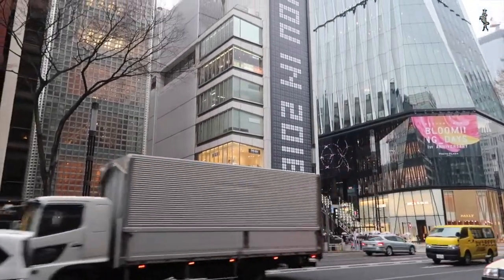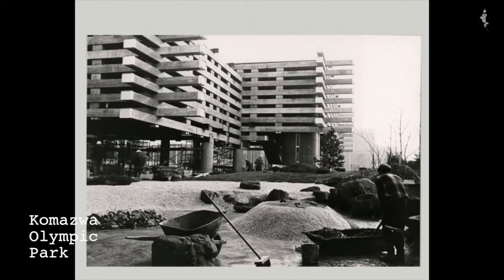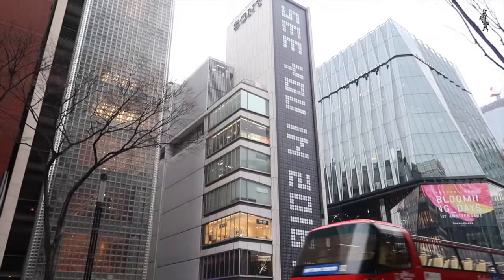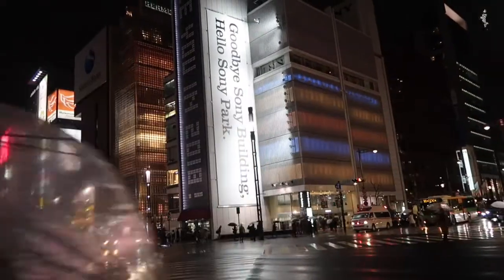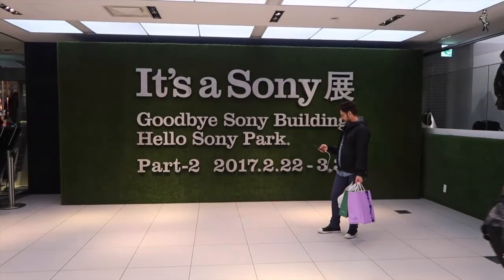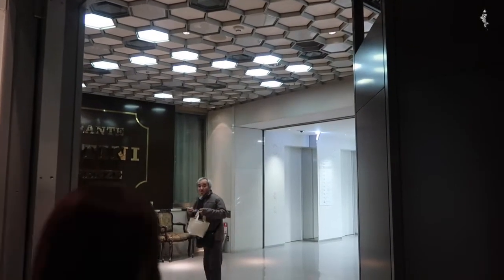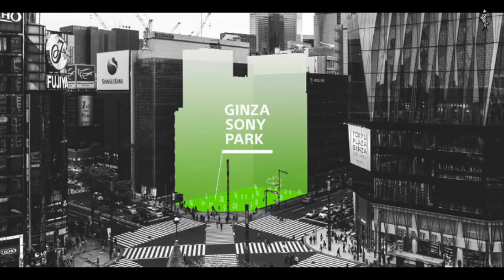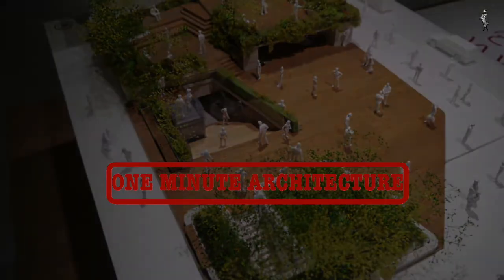GOODBYE SONY BUILDING!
We have to say goodbye to the Sony Building in Ginza. It was designed by Yoshinobu Ashihara and completed in 1966. Ashihara was a Japanese high modernist architect who did some other interesting work which will be featured here in the future.

Ashihara was approached by Sony for the design of their flagship. He recalls the final design being discussed and finalised with Akio Morita at an Okura Hotel room all through the night. It seems like it was a good project for them both. Costs too did not seem to be an issue. The building was seen as an marketing element and for a longtime it was one of the most iconic building on Ginza, Japan (and for quite some time the world's) most expensive shopping real estate.

The building is being torn down, and we visited on its last open day.  Until the Olympics will be reimagined as a public park, echoing and expanding on the initial idea of Ashihara to have a bit of open space in Ginza.